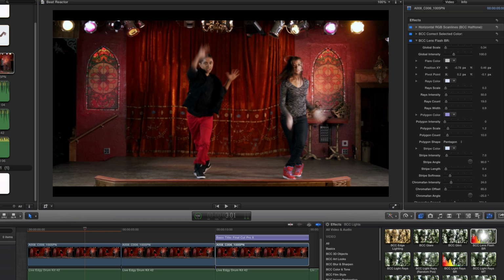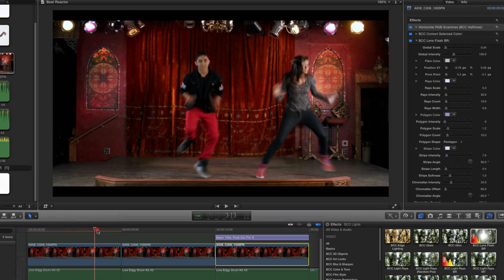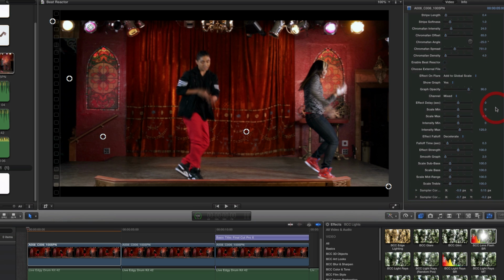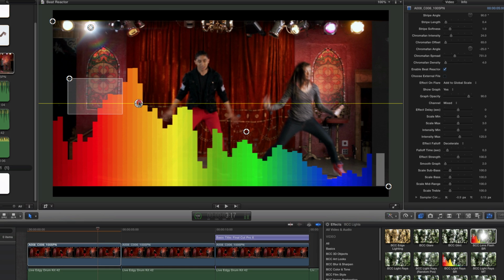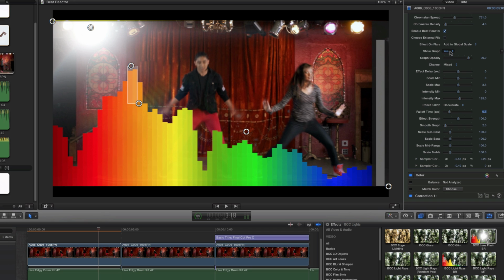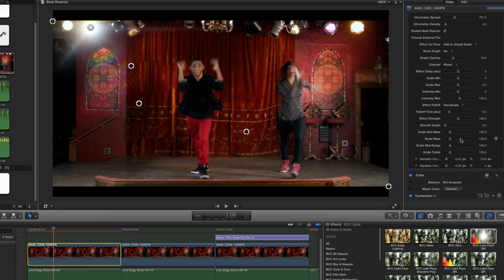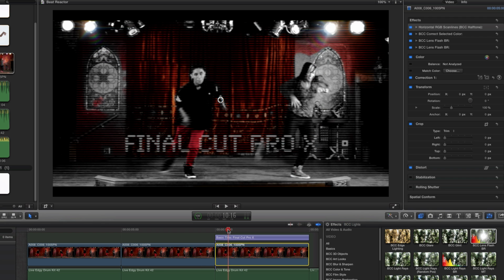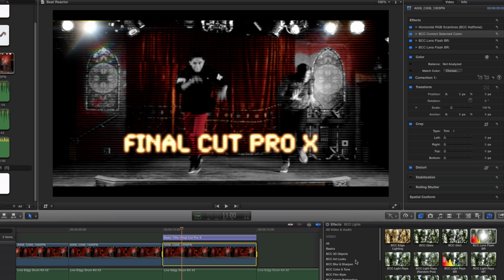Forum Tip: Audio-Driven VFX in Apple Final Cut Pro X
In this new Forum Tip, Boris FX Senior Product Manager Dirk de Jong demonstrates Boris Continuum Complete's Beat Reactor technology for creating audio-driven VFX in Apple Final Cut Pro X.

For more information or to download a free 14-day trial version, please